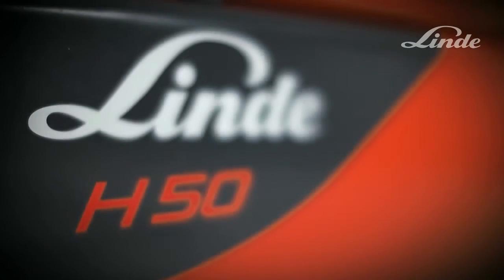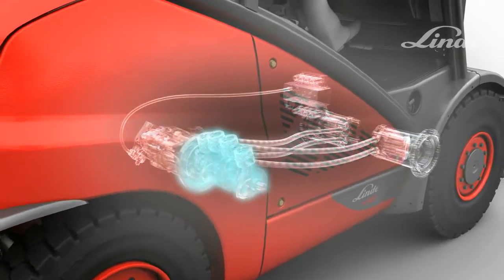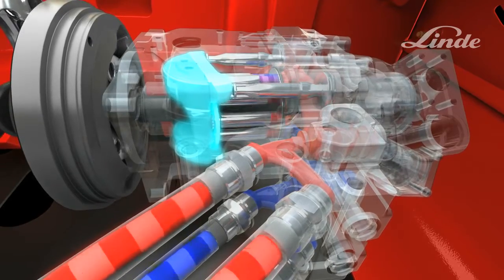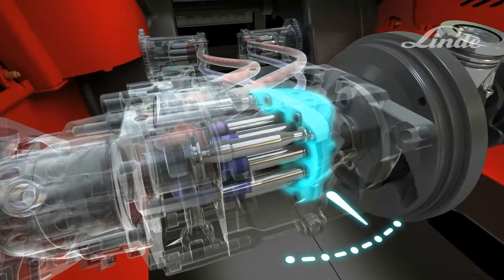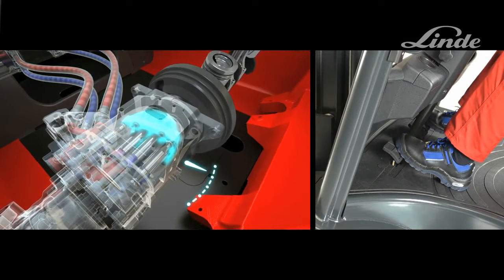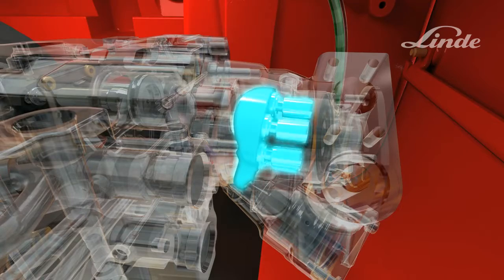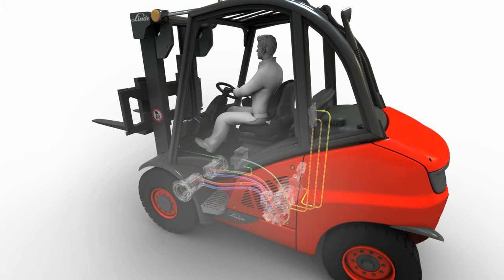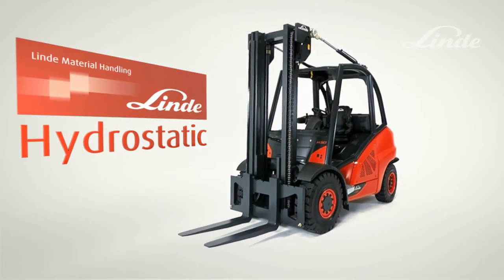Linde Forklifts Hydrostatic Transmission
See how the unique Linde forklift's hydrostatic transmission works, what are the benefits and how it improves productivity, reduces maintenance costs and improves your bottom line.